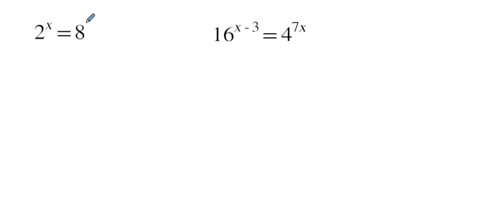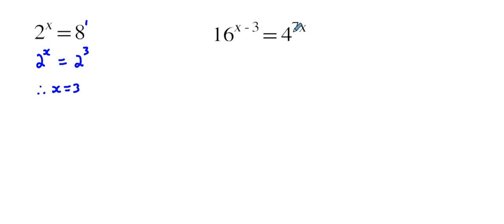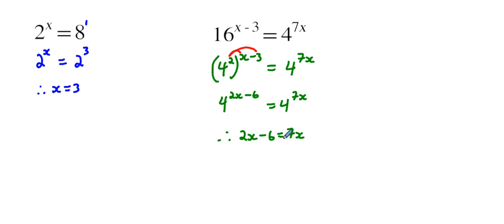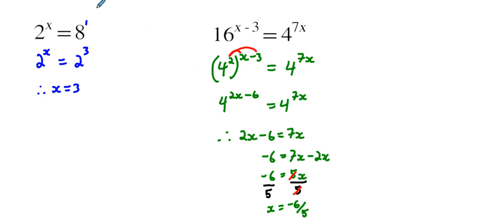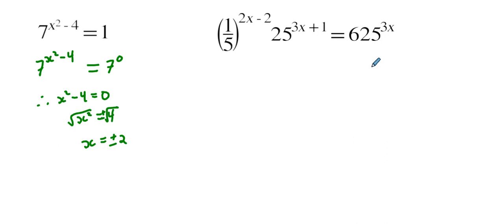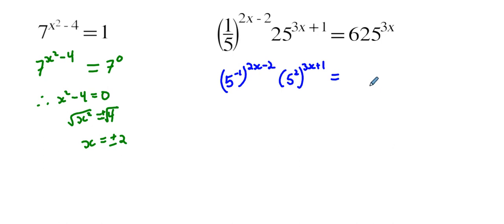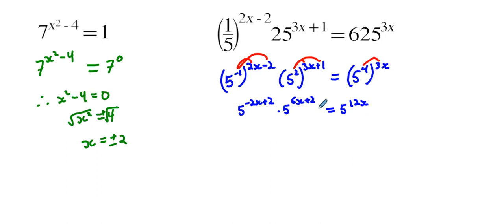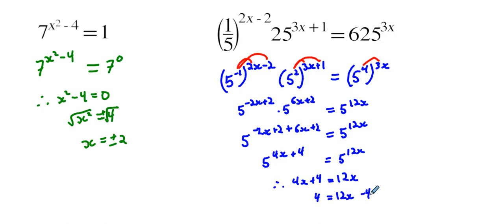Solving Exponential Equations: Change the Base Method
This video looks at an algebraic method of solving exponential equations that can be done without the use of a calculator.
Example #1: 00:15
Example #2: 01:18
Example #3: 03:43
Example #4: 04:59